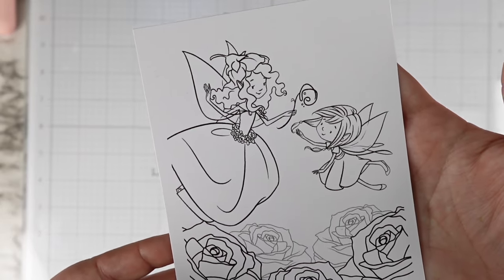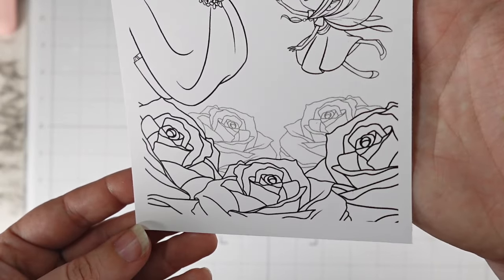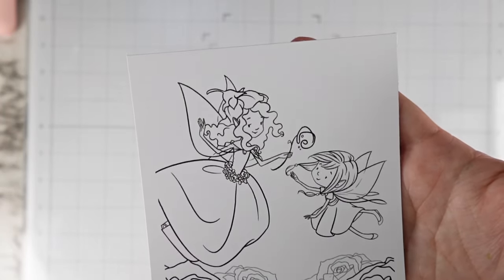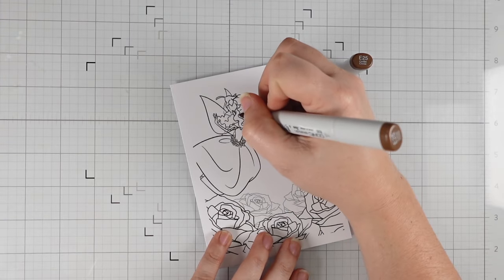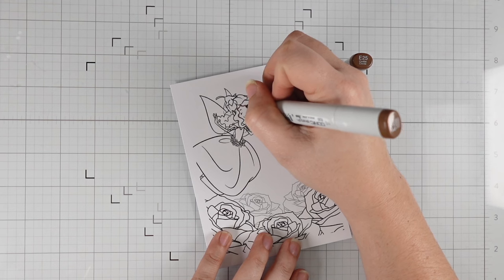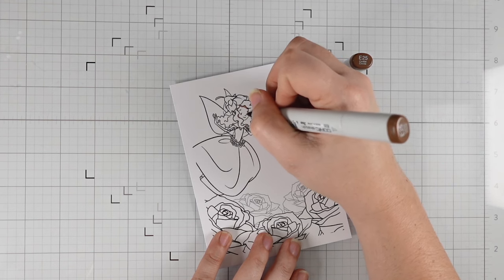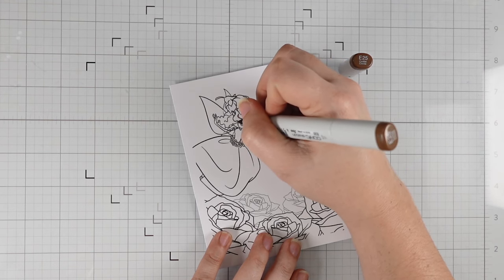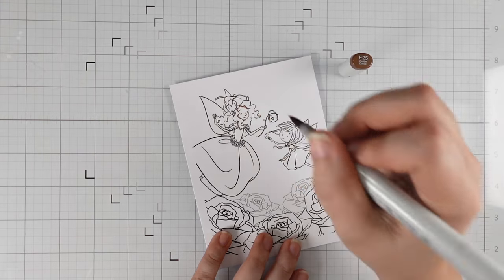Building Layers and Depth in a Copic Colored Scene Card | Sweet November Stamps Digital Stamps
Today we are tackling a fully colored scene card using Fairy Digital Stamps from Sweet November Stamps and creating depth by changing up the saturation. Layering up different tones and heights helps to make the scene look full and complete.